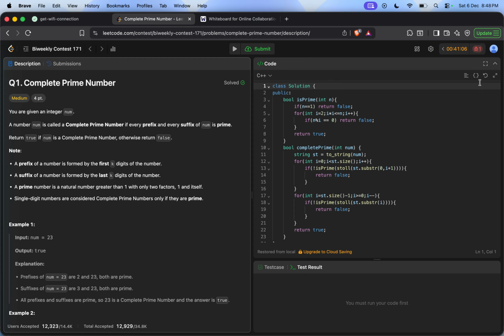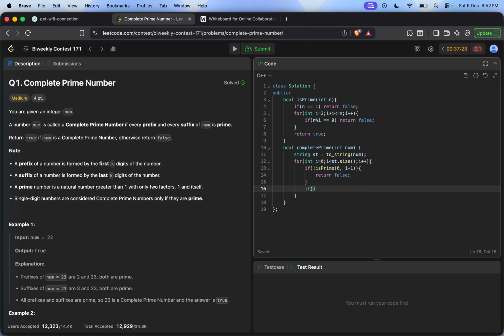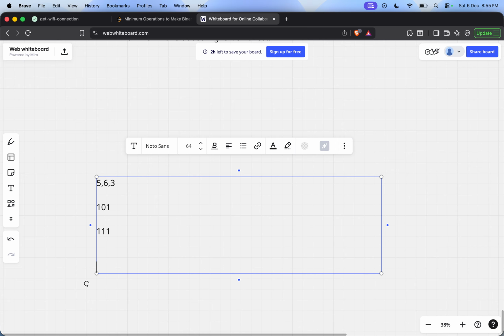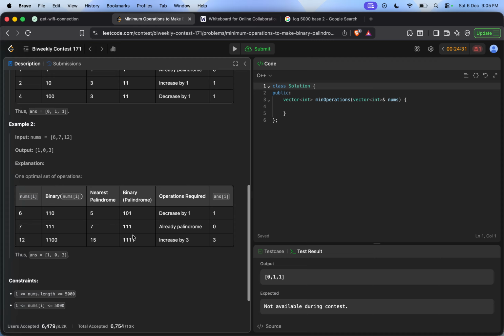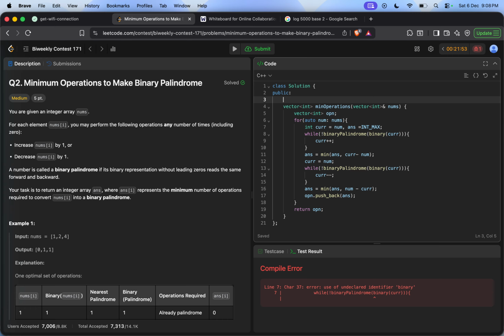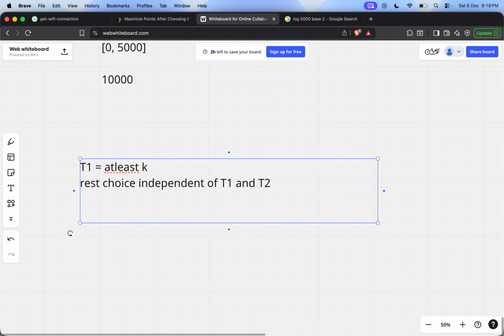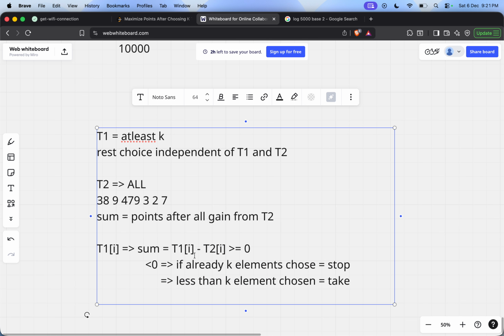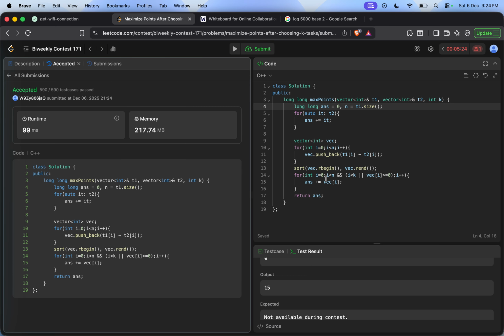Leetcode Biweekly Contest 171 | Video Solutions - A to C | by Kumar Prateek | Codehurdle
I upload video solutions and editorials after every LeetCode Weekly & Biweekly Contest, Codeforces Round, and CodeChef Contest — explained in a clear, beginner-friendly way.

Here, you’ll get:

🔥 LeetCode Biweekly & Weekly Contest Editorials
🔥 Codeforces Round Analysis & Full Solutions
🔥 CodeChef Contest Problem Breakdown
🔥 Optimal Approaches, Patterns, and Tips to Improve CP Skills
🔥 Logic Explanation + Time & Space Complexity Insights

If you want to boost your problem-solving skills, level up your coding game, and stay ahead in contests, this channel is for you.

✔ Step-by-step explanations
✔ Covers brute force → optimization → final solution
✔ Ideal for beginners and advanced competitive programmers
✔ Uploaded right after contests so you get fresh analysis
✔ Perfect for interview preparation too

So you never miss my post-contest breakdown and editorials!